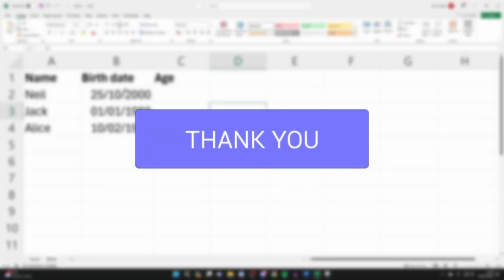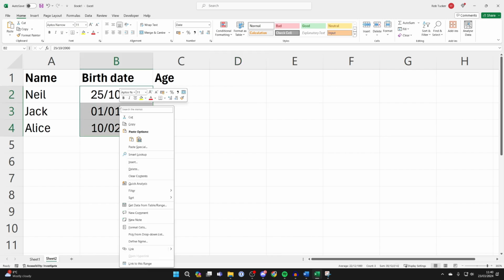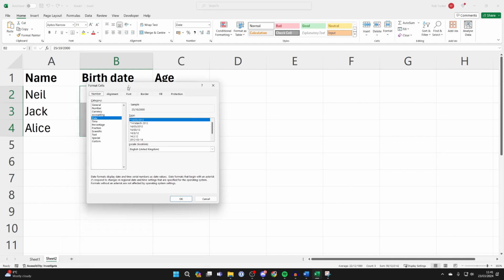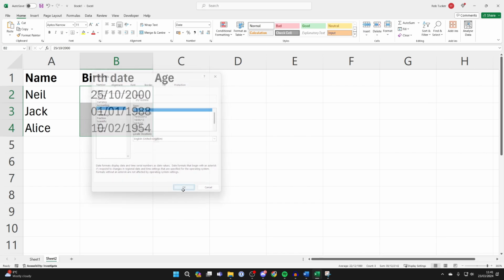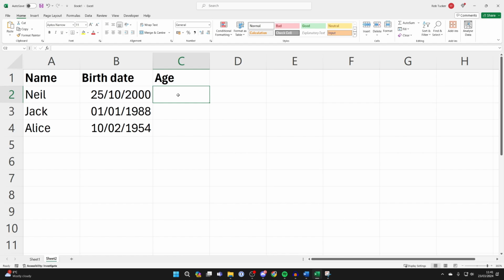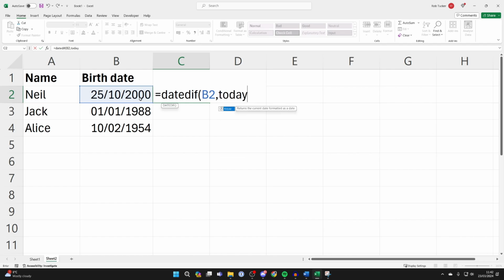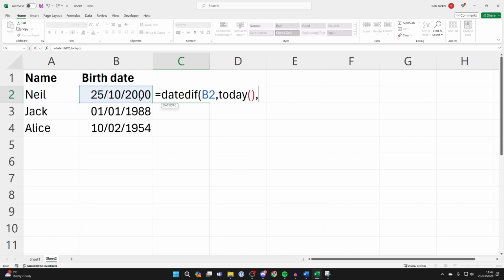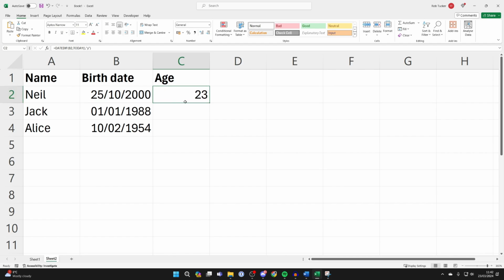How To Calculate Age From Birth Date In Excel - Full Guide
Learn how to calculate age from birth date in excel in this video.

GuideRealm